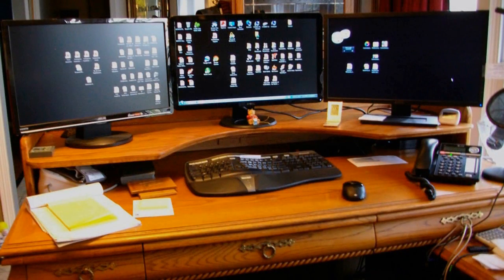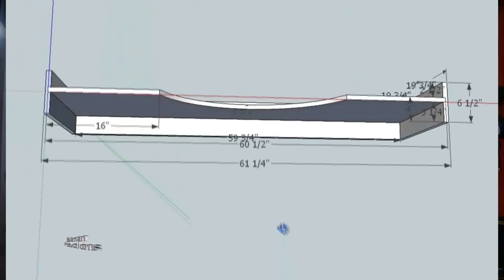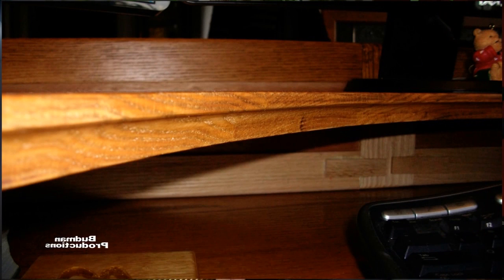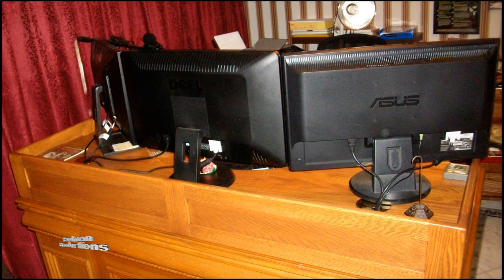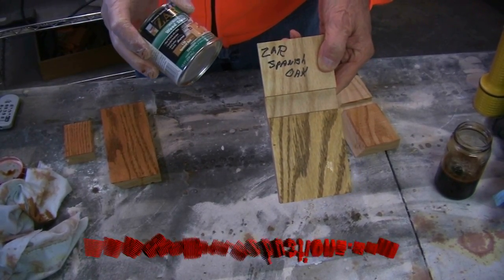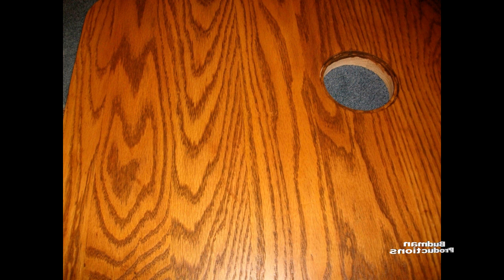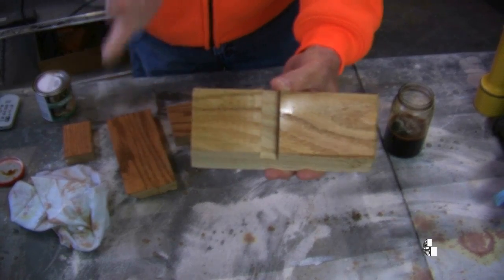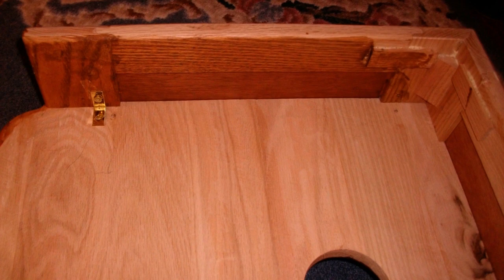Building a Computer Monitor Desktop Shelf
After being diagnosed with a ruptured disk in my neck, the physical therapist suggested that I find another line of work or move my computer monitors up to eye level so I wasn't looking down with my neck bent.  So I went to work designing this monitor shelf to match my oak work desk.  This project not only accomplished its purpose, but also about doubles the amount of desktop space.  Before leaving any comments about my work, please remember that I am semi retired and not a professional woodworker.